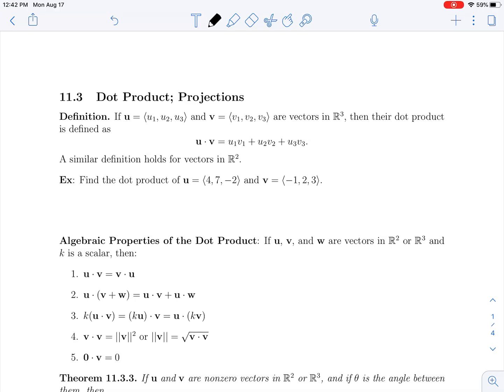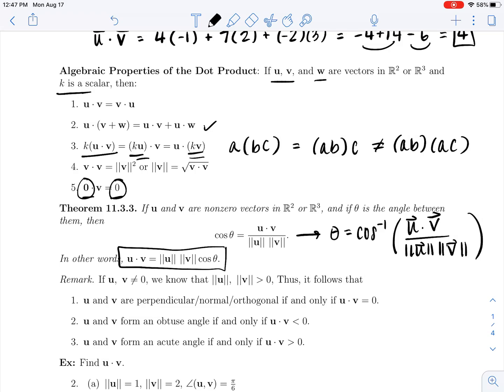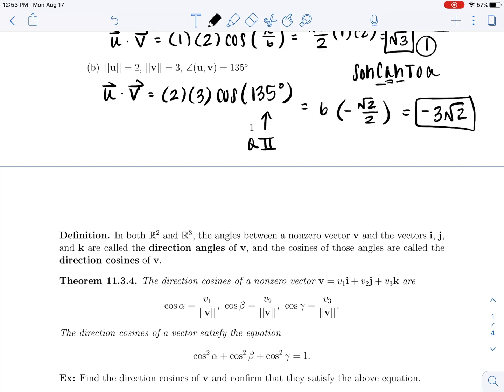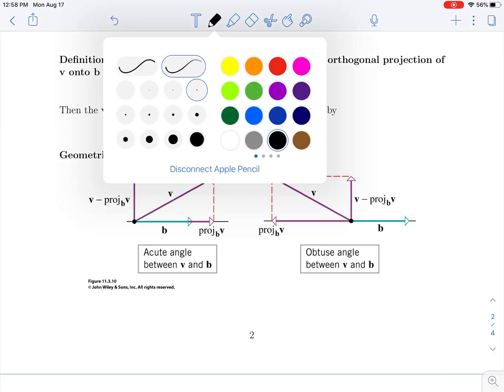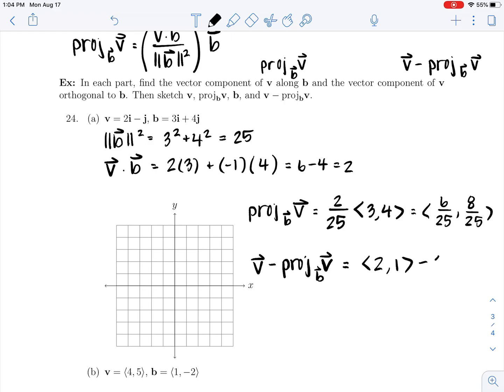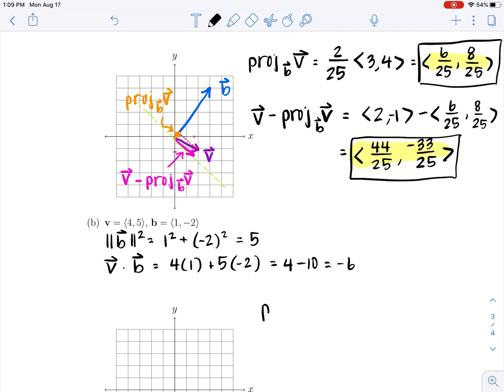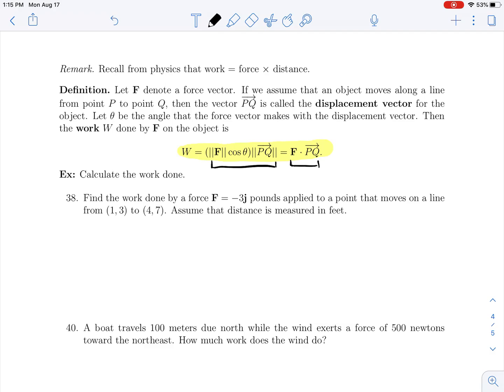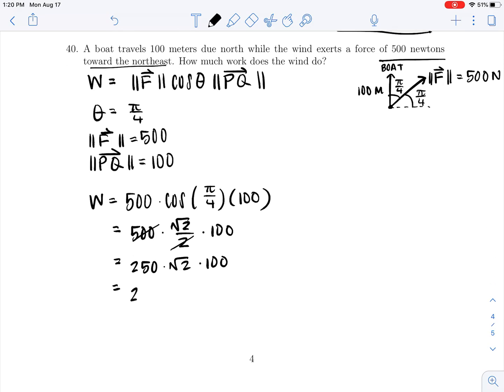Dot Product; Projections